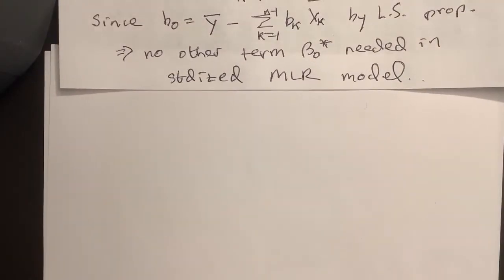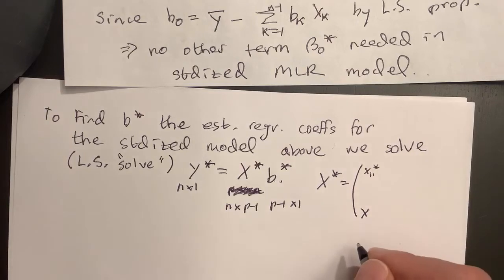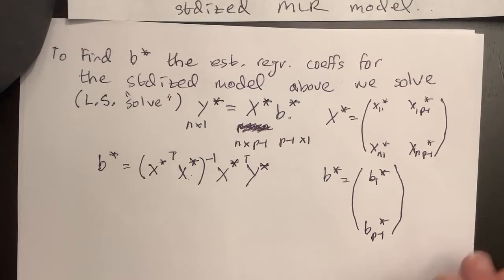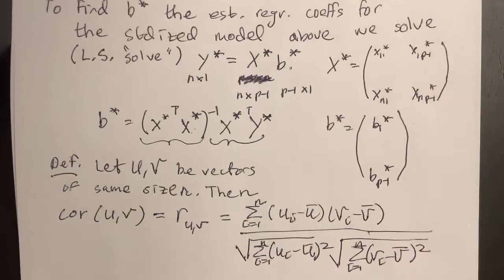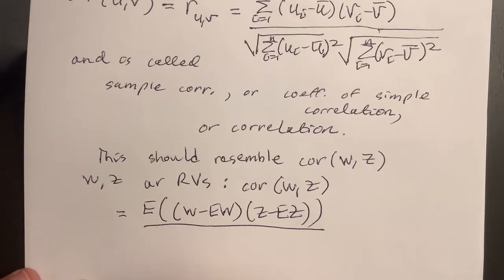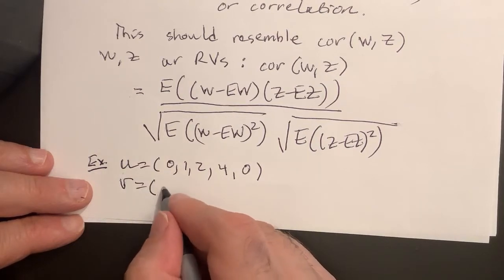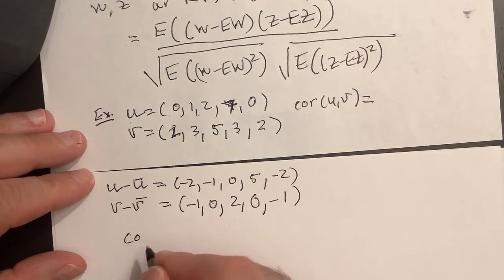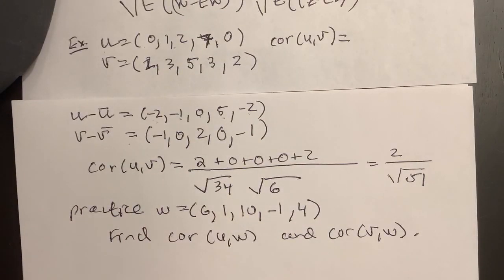Math219/Econ365 Lecture 2.5 Standardizing Variables 5